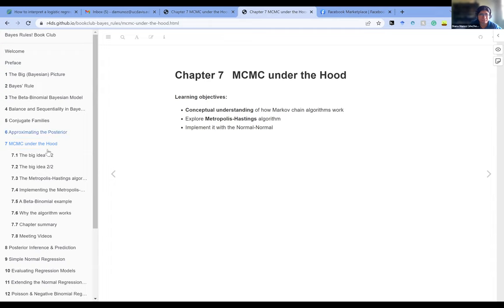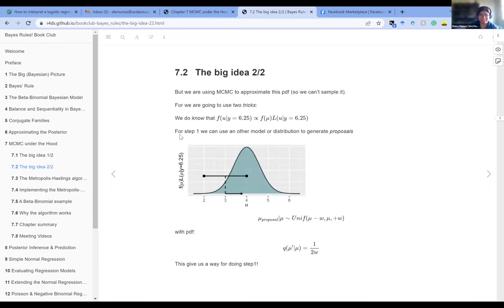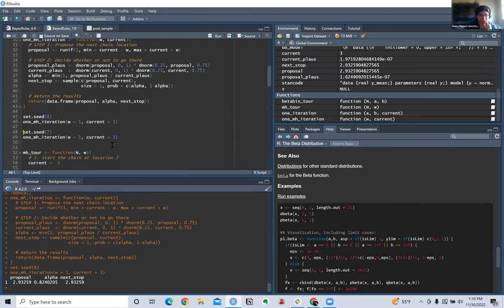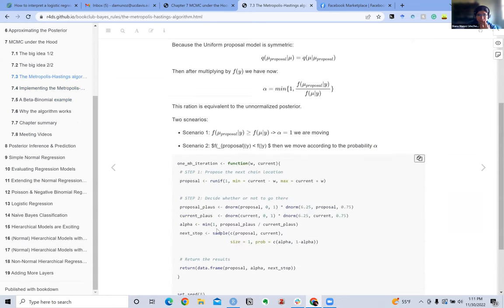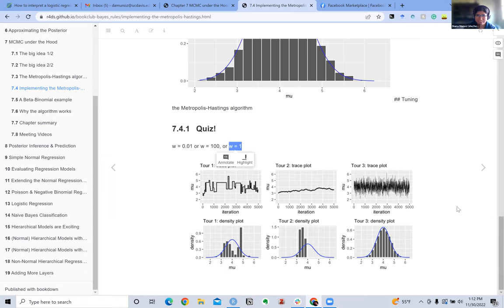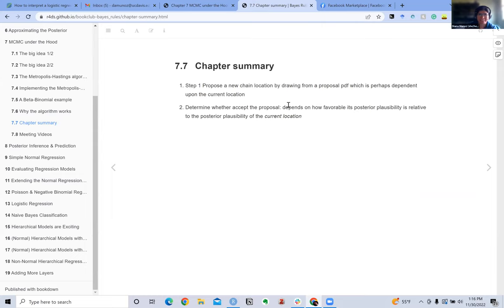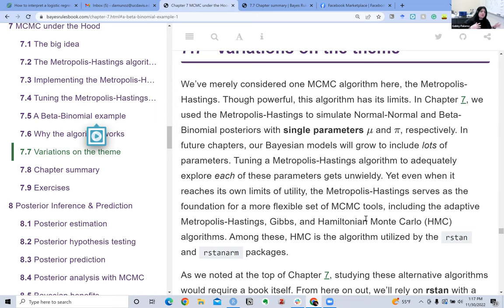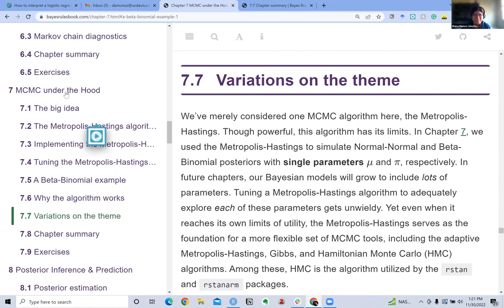Bayes Rules! MCMC under the Hood (bayes_rules03 7)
Diana Muñoz presents Chapter 7 ("MCMC under the Hood") from Bayes Rules! by Alicia A. Johnson, Miles Q. Ott, and Mine Dogucu on 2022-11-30, to the R4DS Bayes Rules! Book Club, Cohort 3.